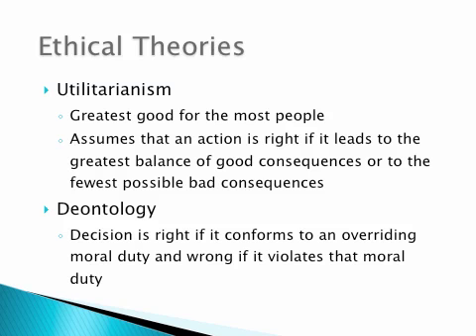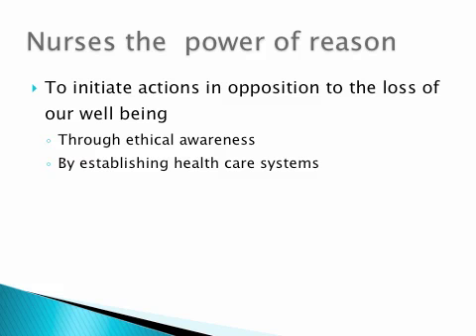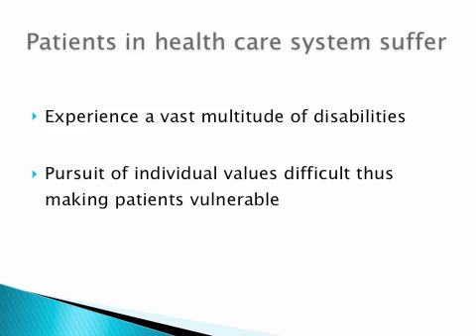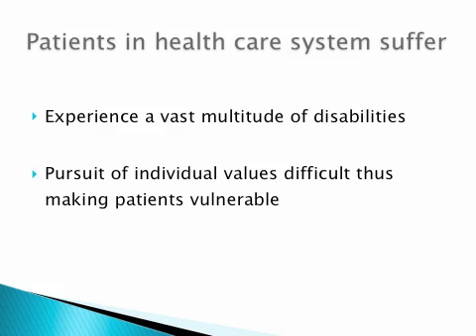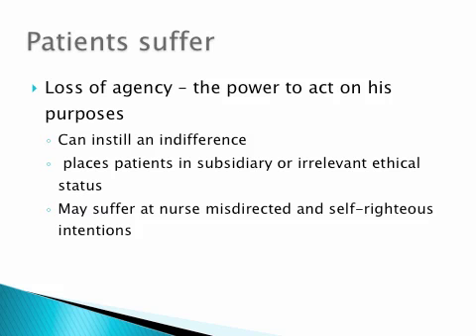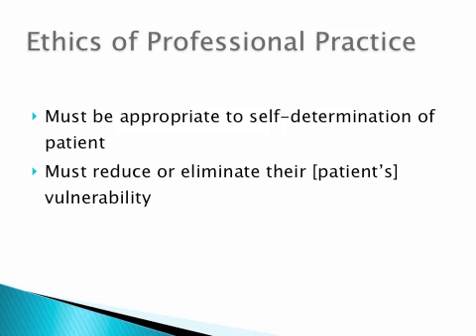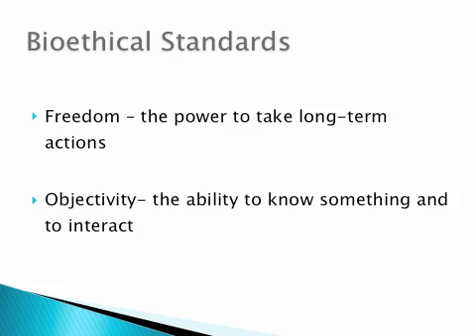NUR 3678 7 C